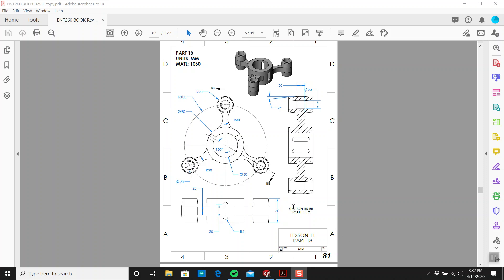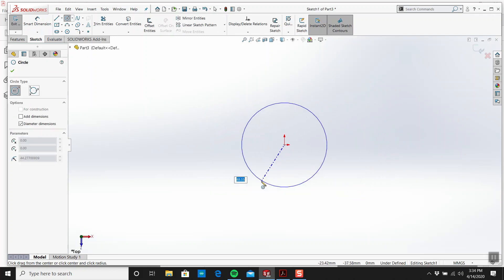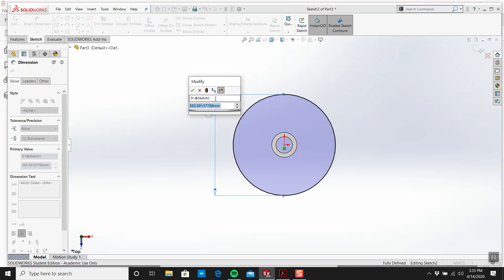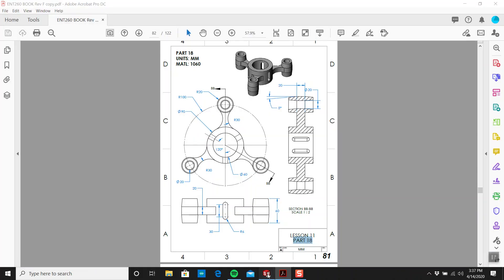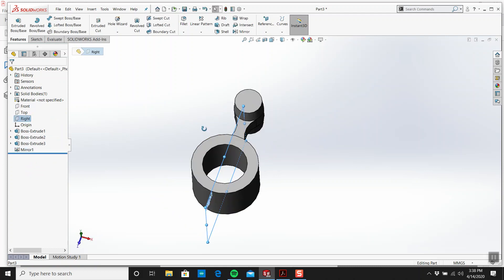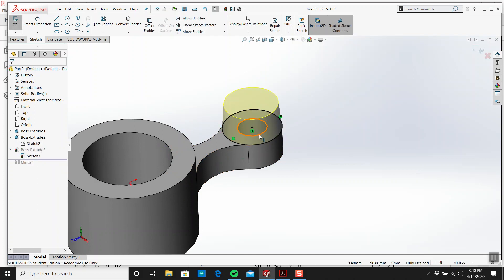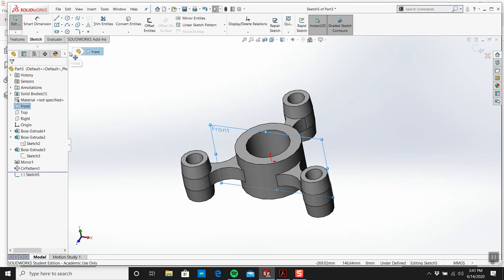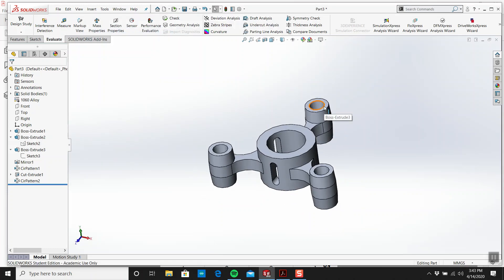Solidworks Practice Problem 18